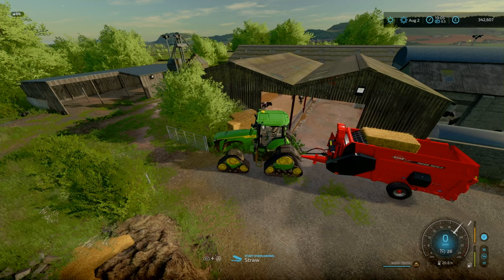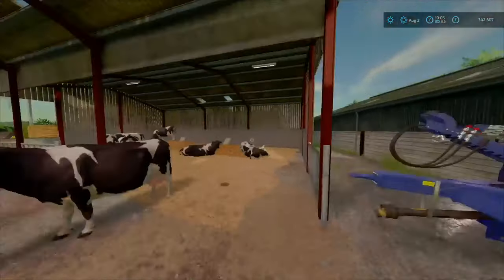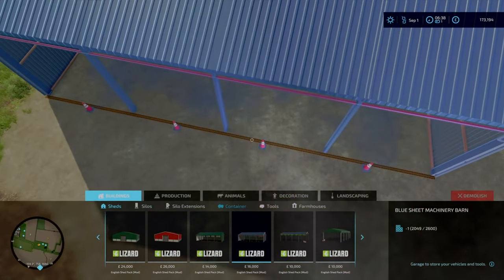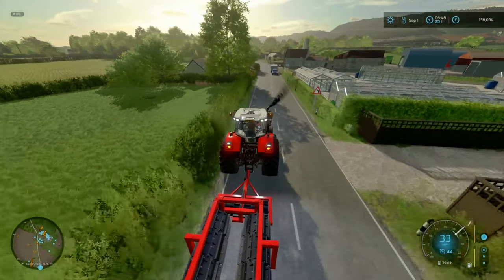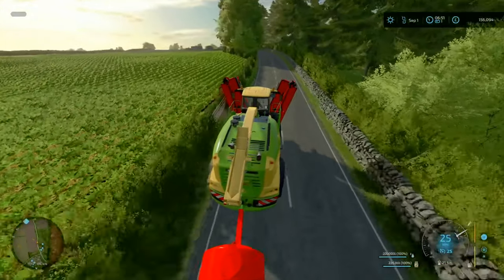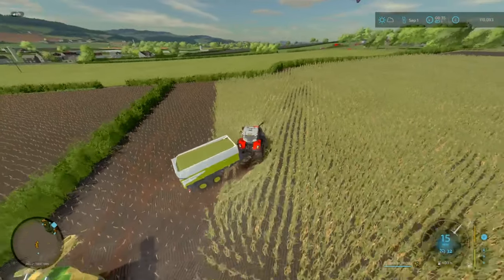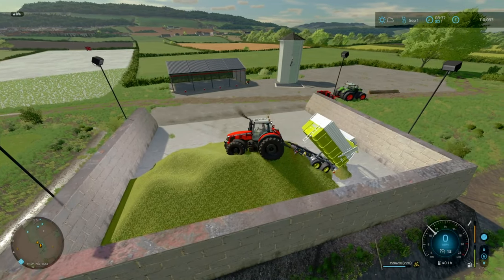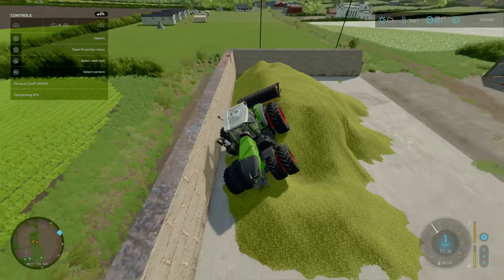New Planter and Silage Harvest | Court Farm | FS22 #58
Welcome to Court Farms Country Park. This time, we got A couple things to do. Firstly planting all of our unplanted fields grass to make hay at the end of the year. Also, it is time to harvest our corn and make some maize silage as our bank account is looking rather thin.